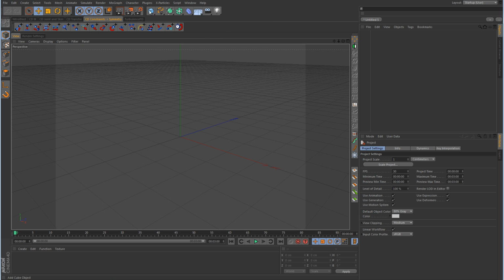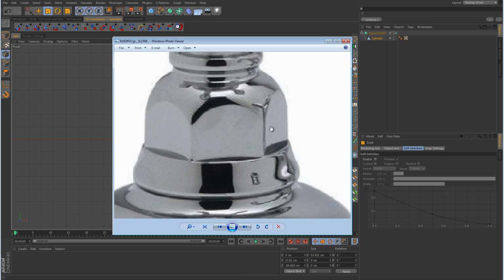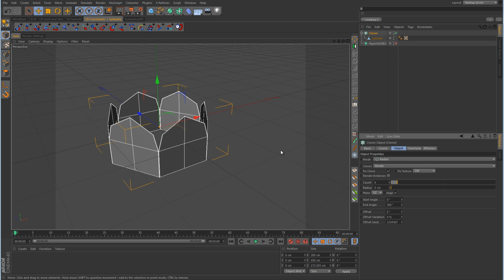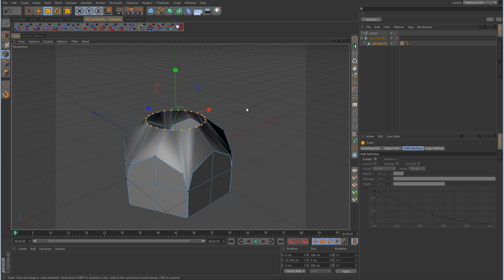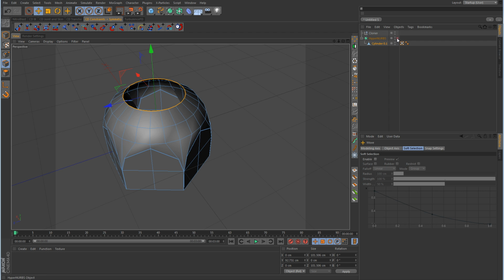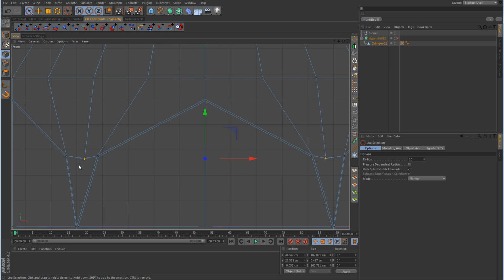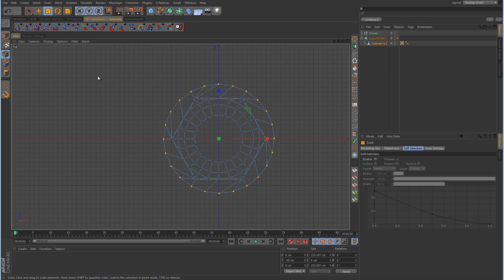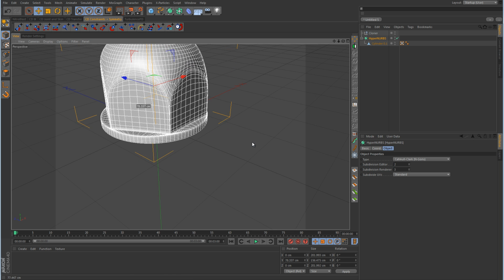Sub-D Modeling in C4D - Part 17 - Faucet Fitting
17th part of the series.